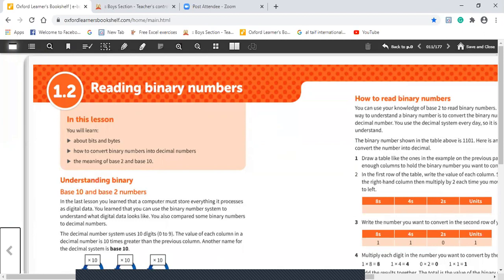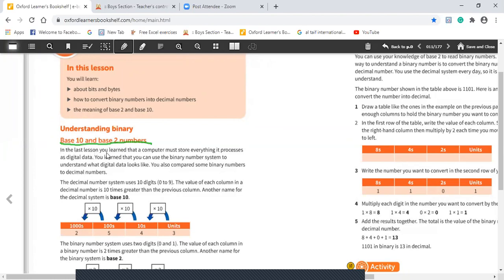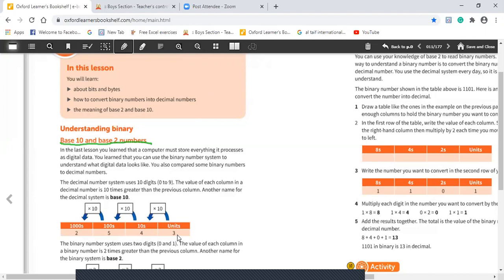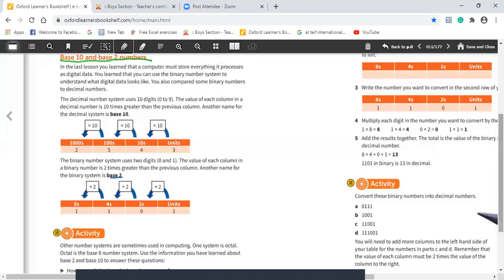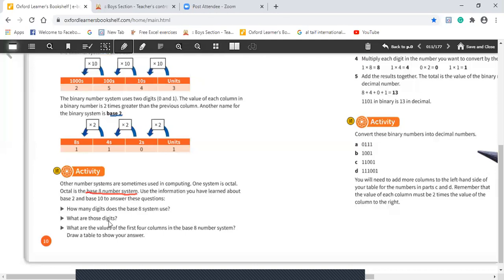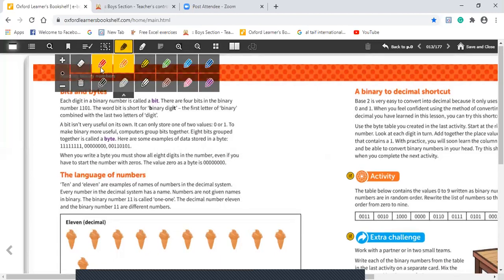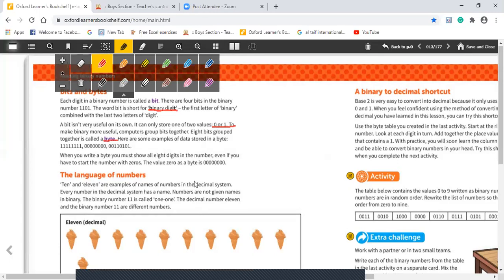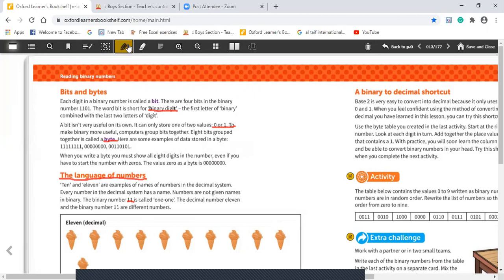Computer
Reading the Binary Numbers